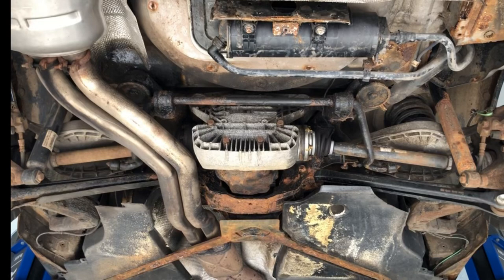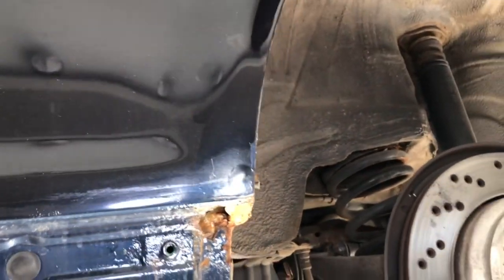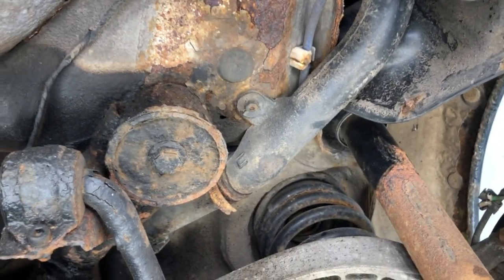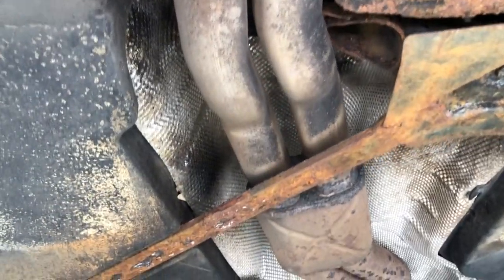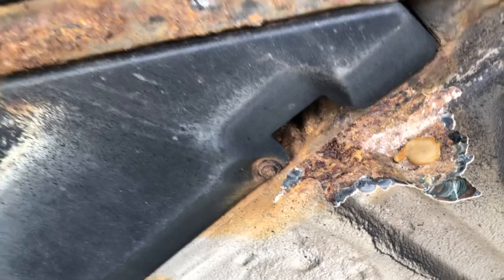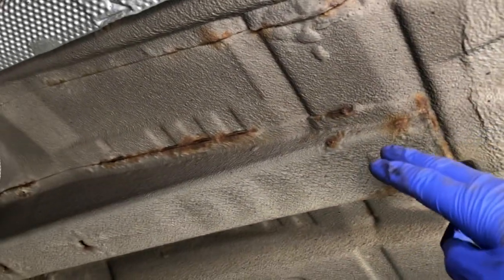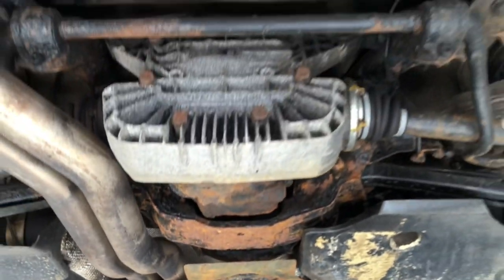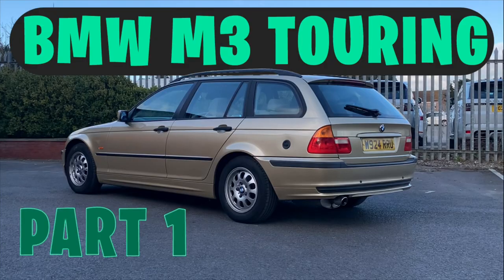Titanic Rust on BMW E46 M3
This was meant to be a straightforward 'RACP Repair & Reinforcement Process' but we were shocked when we saw how much corrosion had been eating this 2005 74k BMW E46 M3 alive!
Even with its desirable Manual Transmission and Coupe body, it had suffered a particularly hard life and corrosion has been taking hold over the 16 years it's been on the road.

Once the owner watched our 33-minute Intro video (what you're about to watch) he was horrified and a lot of the underside corrosion came as a shock.

He took a few days to think about his options and then decided to cut his losses with the vehicle and move on to something newer.
He offered the vehicle to us and we purchased it for its running gear.

Watch until the end of the video to see what's happening to this vehicle!